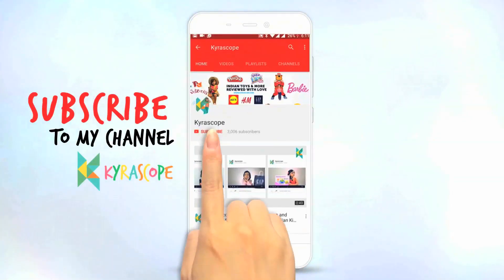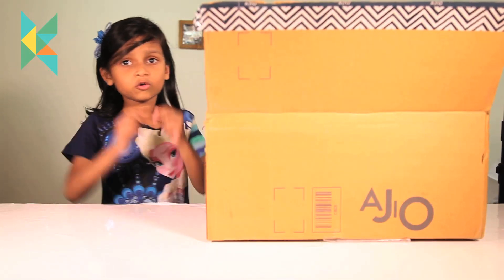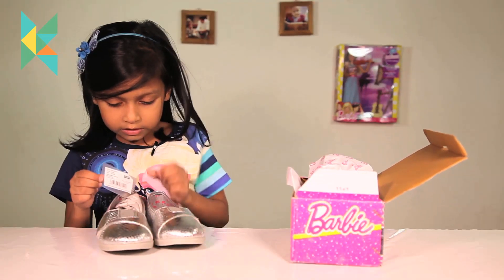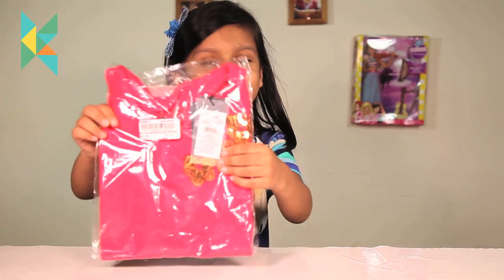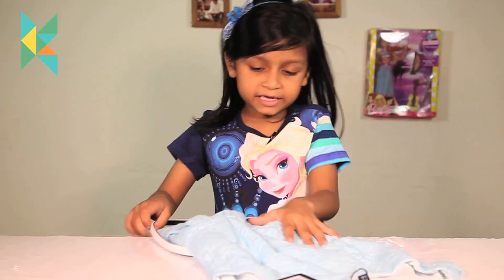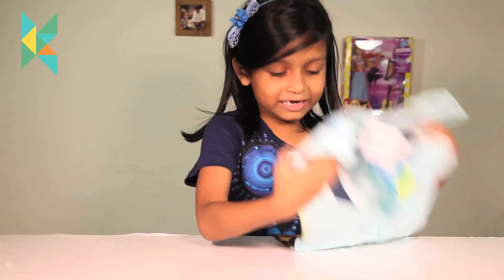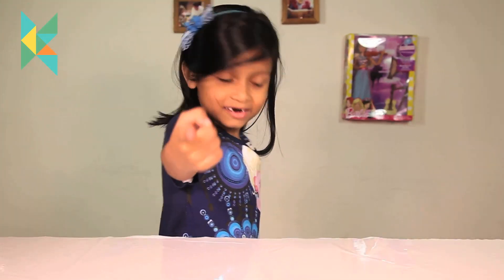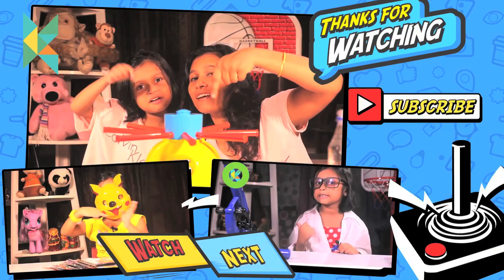AJIO Fashion Haul Kids Suff : Dresses | TShirts | Barbie Shoes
Challenge Toys and Educational Toys from India Reviews and Toy Tasting India Videos
Disney Special Surprise Bags : Disney Princess : Disney Mickey Mouse surprise bags
Kids Shopping Fashion Haul Videos IndiaBarbie Clothing Haul Lifestyle DLF Mall of india Noida
Here we present Fashion Haul of Stuff we ordered from Ajio